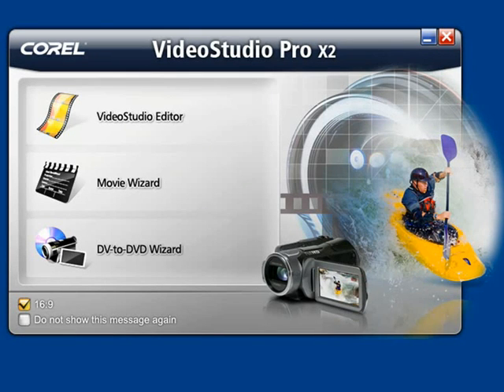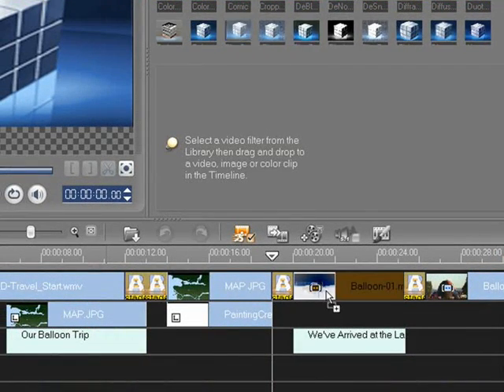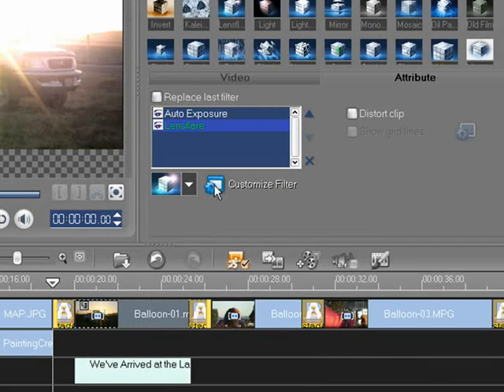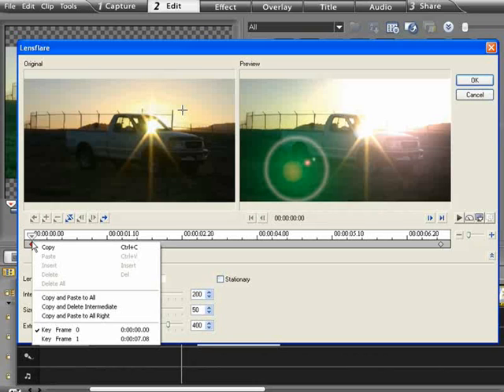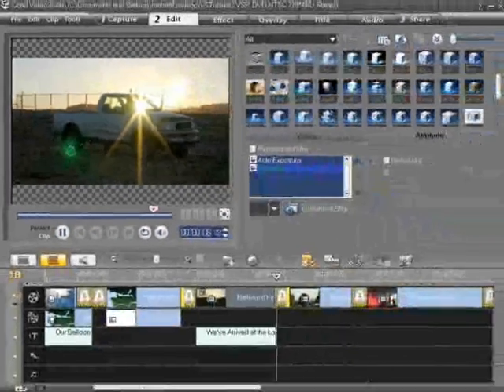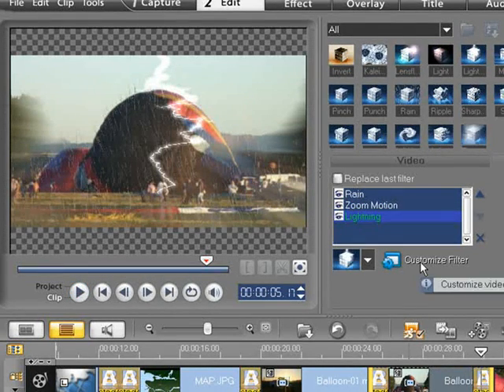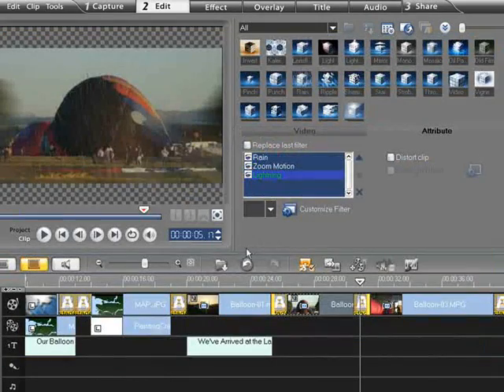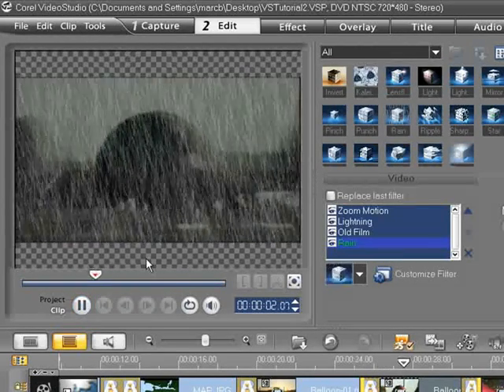Add Video Effects to Movies - VideoStudio Pro X2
Learn how to work with video filters in VideoStudio Pro X2 to fix unexpected problems in your footage or add special effects to your movie. Adjust color levels, brightness, exposure and balance, hue and saturation. Then get creative with shape and weather effects. You can even animate changes to these effects over time by adding keyframes.